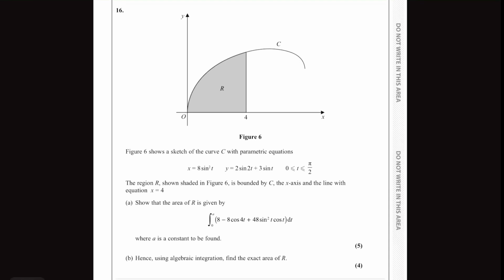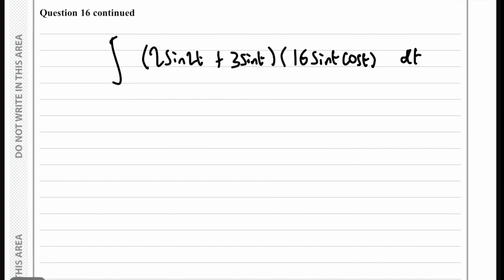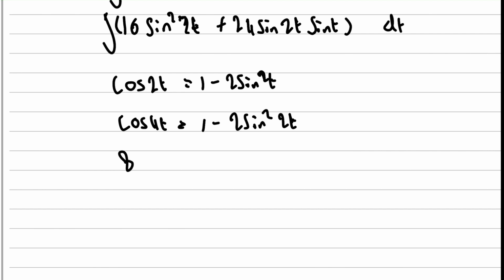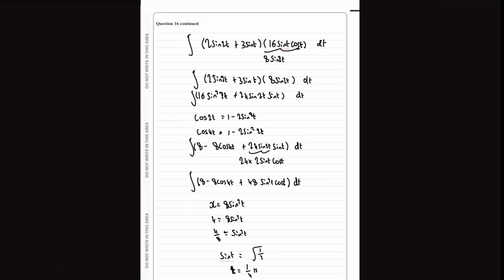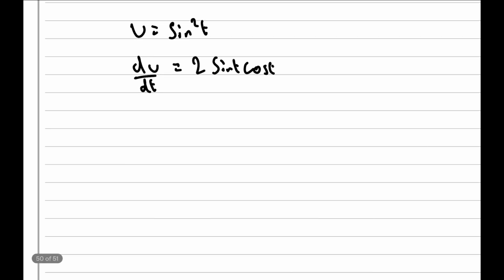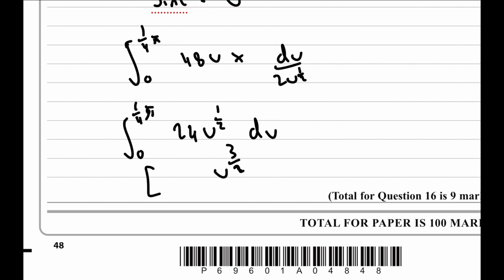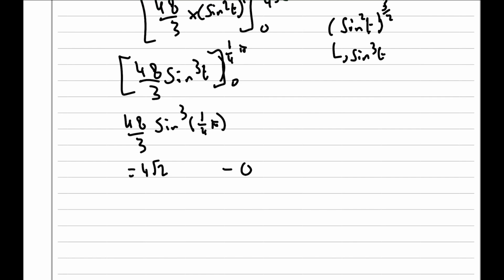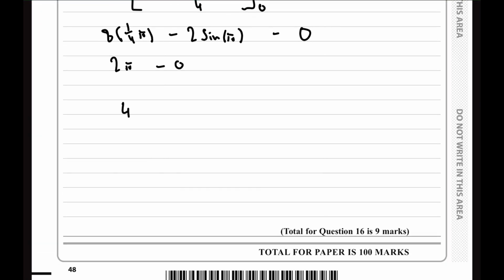How to do Parametric Integration in A-level Maths!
Welcome to our A-level Maths study guide! In this video, we dive into how to answer the parametric integration questions in calculus that comes up in Paper 2. Perfect your answers and boost your grades with these detailed explanations and tips!

Timestamps:
00:00 - Introduction
00:08 - Part A ("Show that" Question)
05:12 - Part B (Finding the Area)

Study Tips:
Understand the concept and attempt questions by topic
Practice past paper questions.
Review the mistakes and attempt the same questions after 2 days